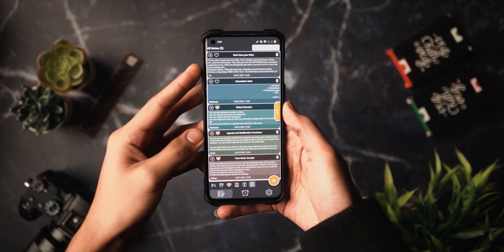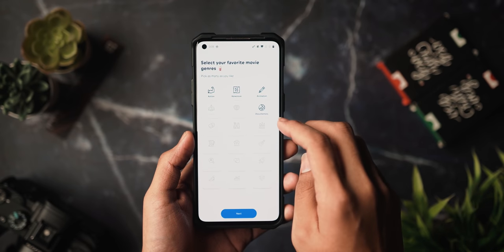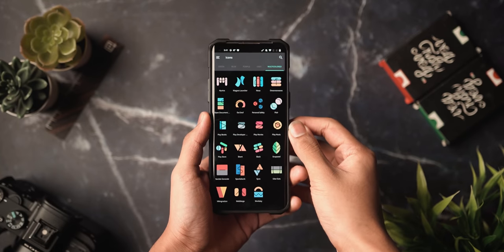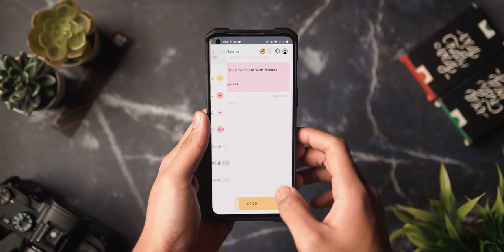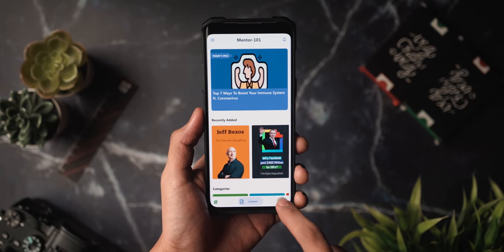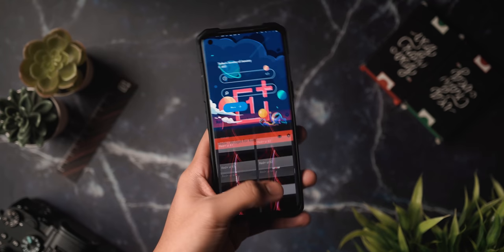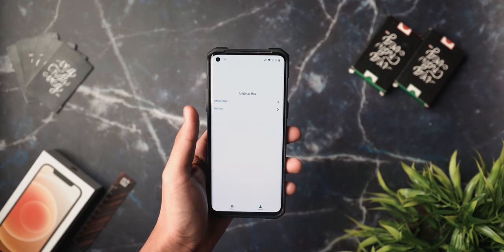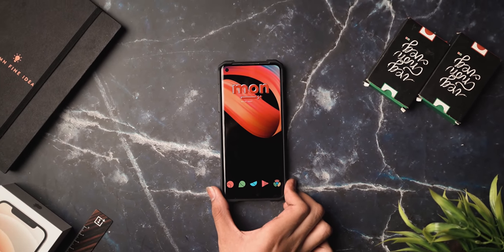Top 21 Android Apps FOR 2021!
In today's episode, we take a look at the 21 android apps you must install in January 2021

Timestamps:
Introduction: 00:00
1. Notagenda: 00:54
2. Friendspire: 02:43
3. 12min: 03:52
4. aodNotify: 04:46
5. Appstract: 05:35
6. Cartogram: 06:06
7. Climacell: 06:55
8. Daily Haloha: 07:38
9. Endel: 08:26
10. Filterbox: 09:20
11. Mentor 101: 09:55
12. Oto Music: 10:39
13. Pixwalls: 11:18
14. Prism: 11:46
15. Red+ KWGT: 12:23
16. Stellarium: 13:00
17. Torrz: 13:45
18. Trailleo: 14:21
19. Wallpaper Changer: 15:09
20. Whicons: 15:46
21. GumSlinger: 16:18
Outro: 16:54